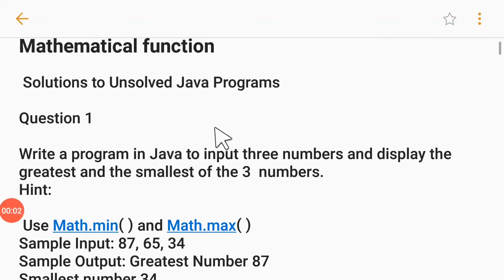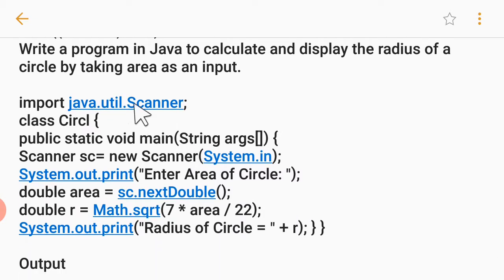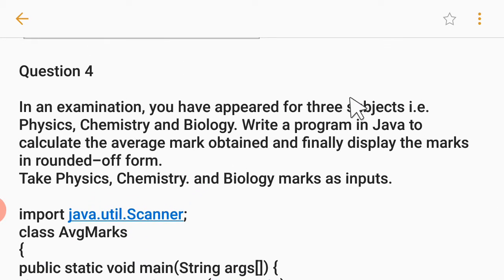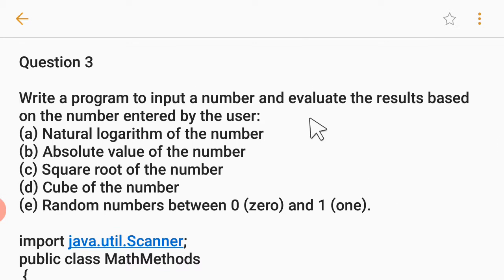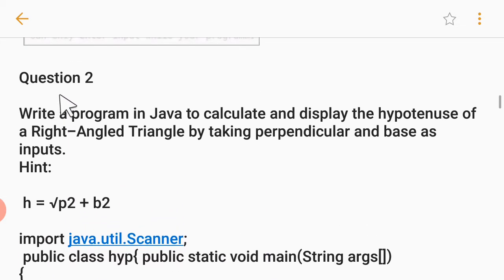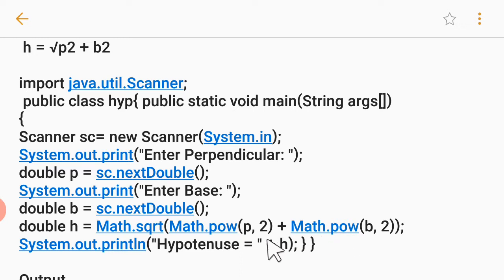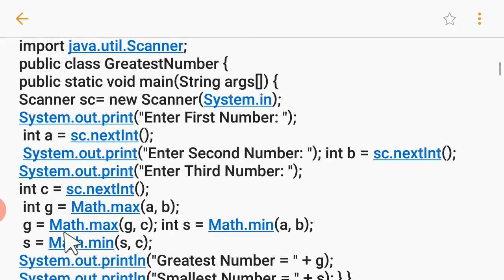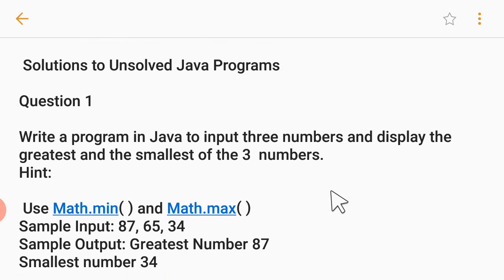Mathematical functions programs class9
# MATHEMATICALfunctionprogramsclass 9